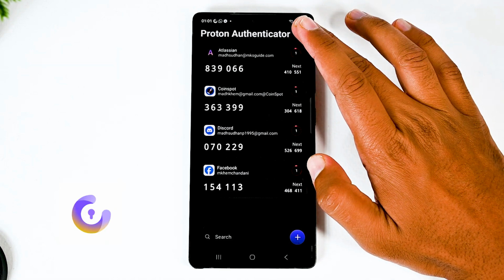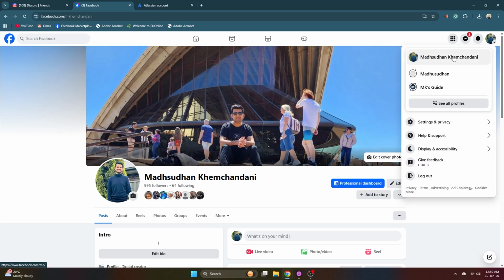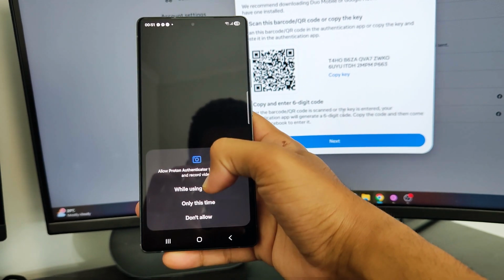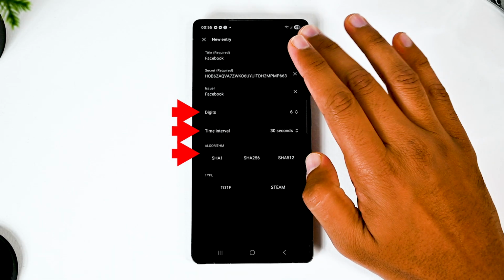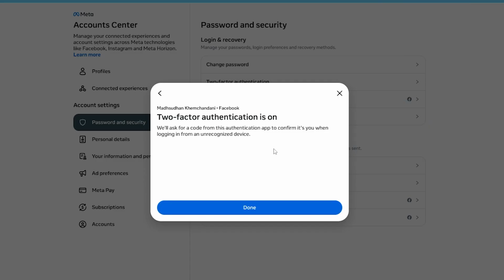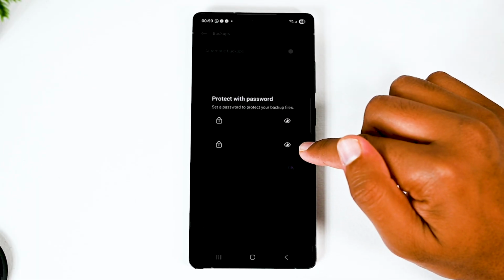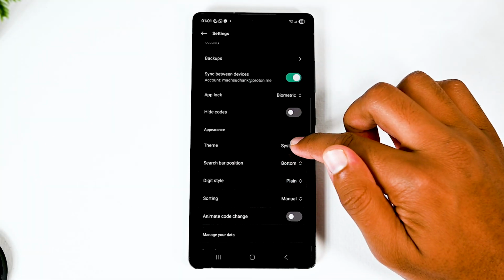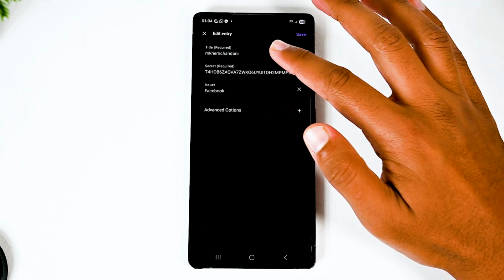How to Use Proton Authenticator (2026) - Codes, Backups, Importing and More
This is your beginner's guide to Proton Authenticator. We will learn to add accounts, backup codes, and sync devices.

Timeline
0:00 Intro
0:10 Getting Started
0:26 Adding Account Codes
3:14 Auto Backups and Cloud Syncing
4:20 Interface and Layout Adjustment
4:42 Extra Features